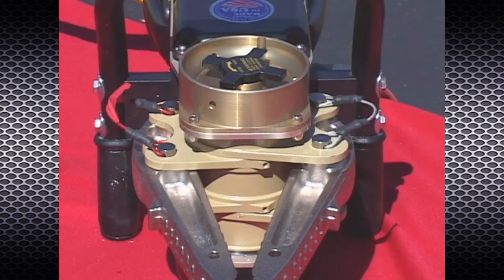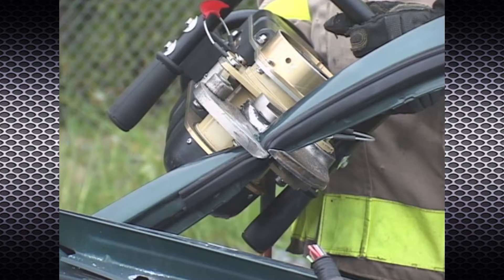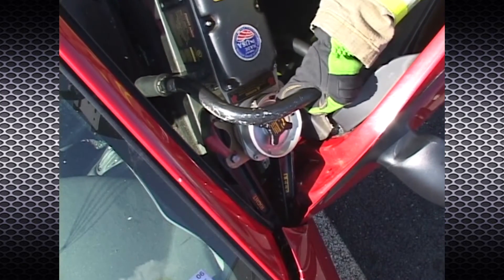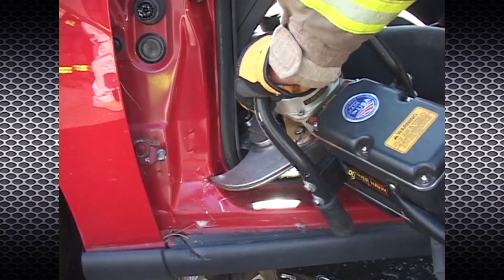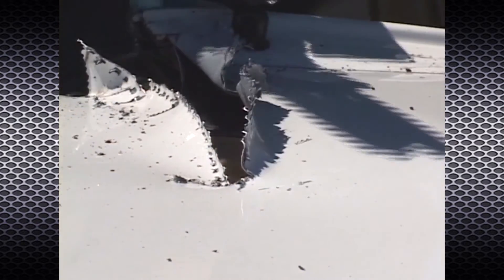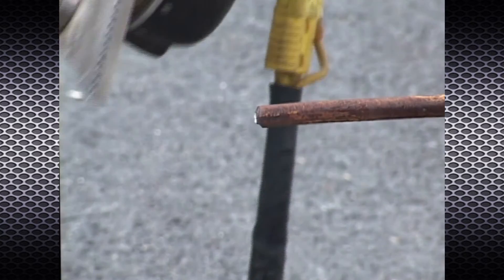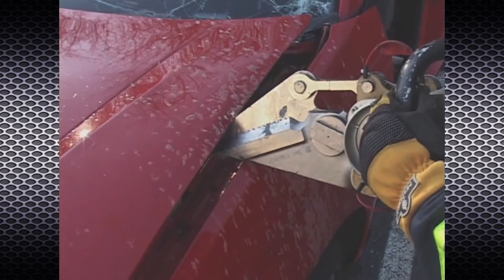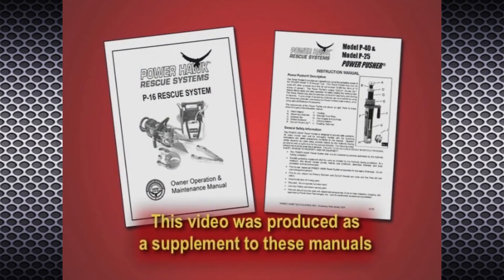RESCUE TOOLS (8 of 9): POWER HAWK P-16 Training - Operation Techniques /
In this video, learn important procedures and helpful hints about operating your portable POWER HAWK P-16 Rescue System. Details are given about using the Curved Cutter (S-1601) and the Power Blade (CS-1602), crossover techniques, opening seams, breaking padlocks; and cutting through steel plate, solid steel bar, and pipe.

Extremely powerful and uniquely versatile, the POWER HAWK P-16 Rescue System is unlike any other rescue tool in the world. This patented, all-electric (no hydraulics) rescue system utilizes aerospace gear technology and 12 volts DC power, making it entirely portable. It also features quick-change spreader and cutter attachments and a 70-degree pivot of the powerhead. The P-16 is certified compliant by UL to NFPA 1936 (the standard on powered rescue tools).

The P-16 is perfect for:
-Vehicle extrication
-Damage control
-Aircraft rescues
-Rapid-intervention teams
-Collapse rescues
-Remote rescues
-Indoor and confined space operations
-Forcible entry
-Special operations

For more than 20 years, POWER HAWK Technologies has been honored to play a part in the life-saving role of the everyday heroes who put their lives on the line day in and day out.

This 9-part video series is a supplement to the complete P-16 rescue tool operations manual. or by calling 800-PWR-HAWK.